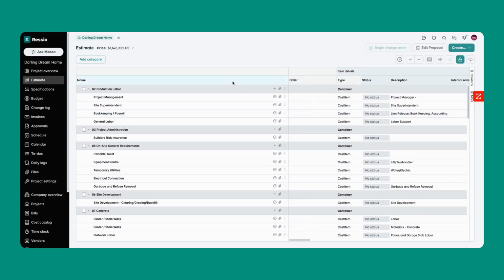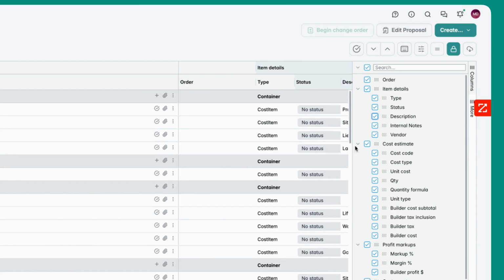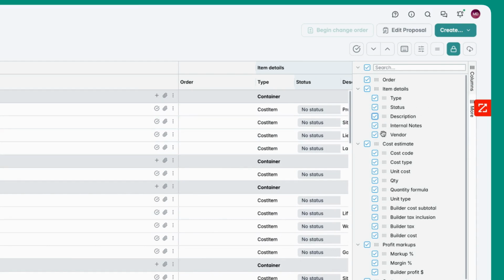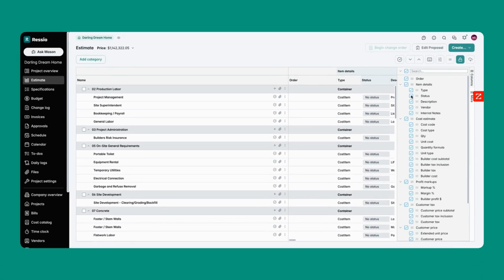Hide and Unhide Columns In Estimate Tutorial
In this quick tutorial, learn how to hide and unhide columns in your Estimate in @RessioSoftware  You can decide how you view your estimate giving you the ability to focus on specific columns.